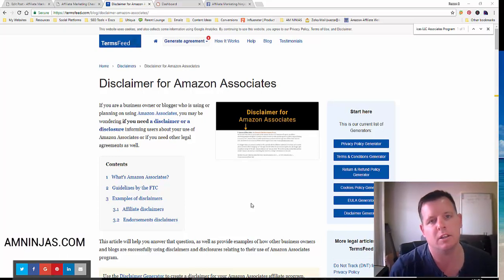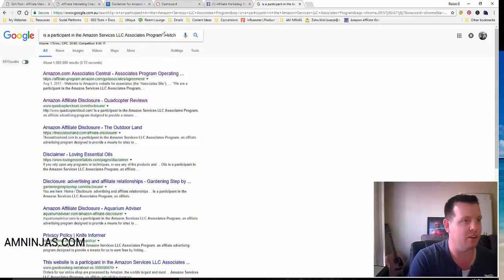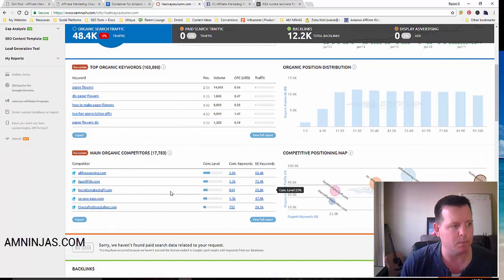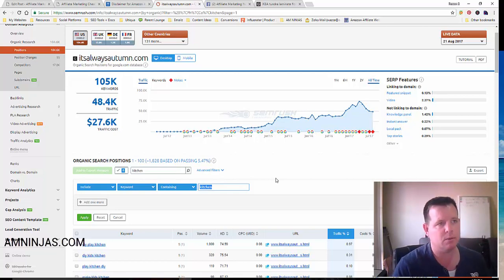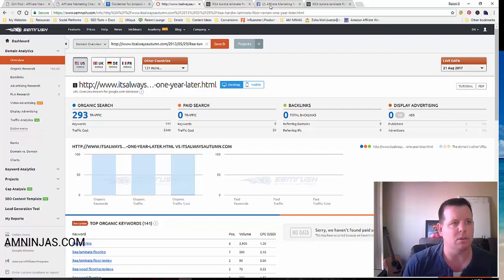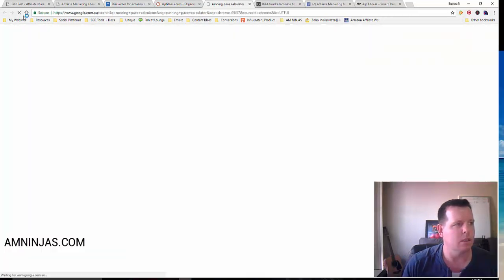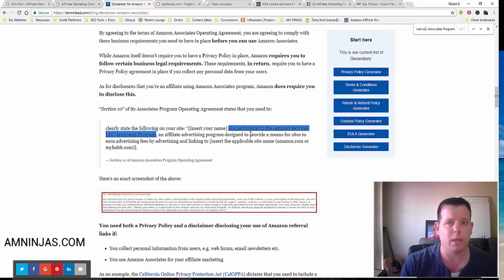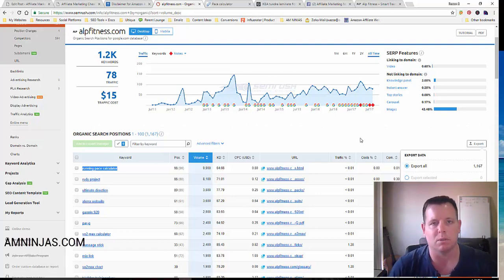Spying On Amazon Affiliate Sites - Get Keyword Ideas And Steal Their Backlinks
Get a free 14 day trial to SEMRush with all PRO features.

In this video I show you how to find other affiliate websites promoting Amazon products as an affiliate.

Then spy on their site using SEMRush - One of the most amazing SEO and marketing tools available.

Find long tail keywords, backlinks and more - try it!

(FREE).